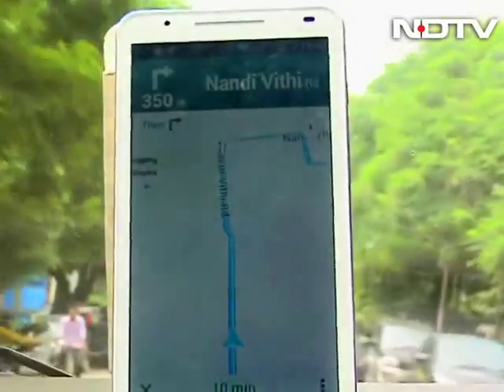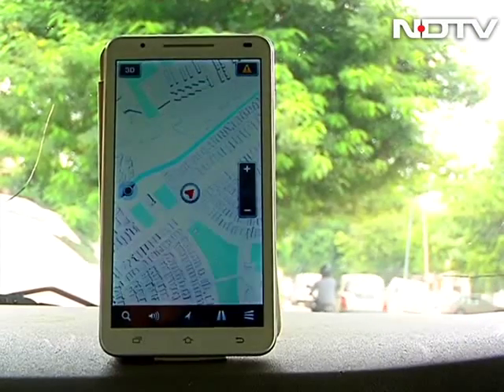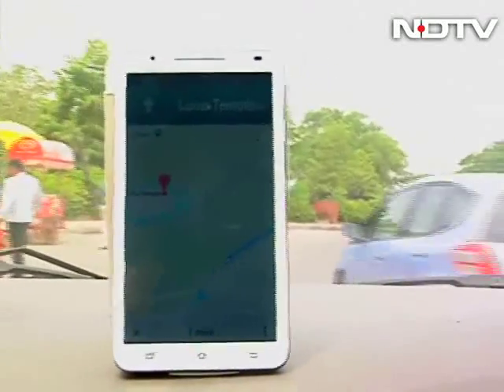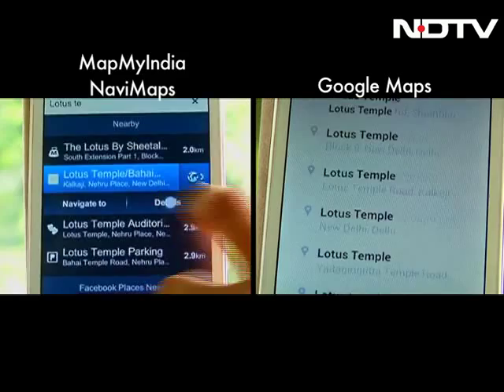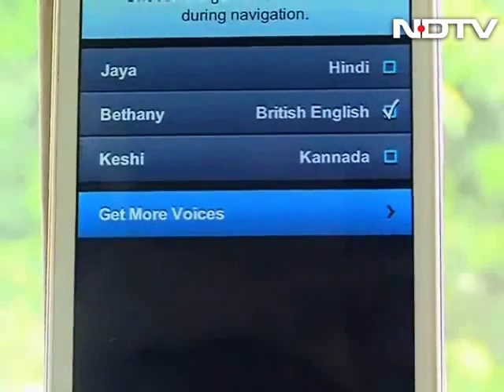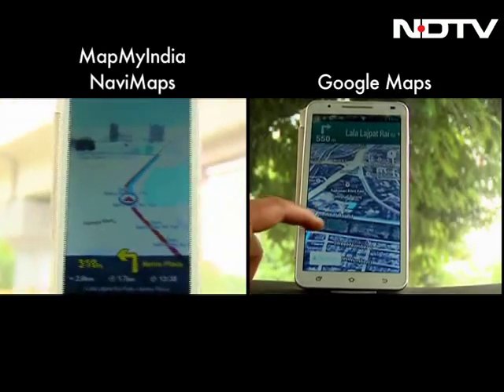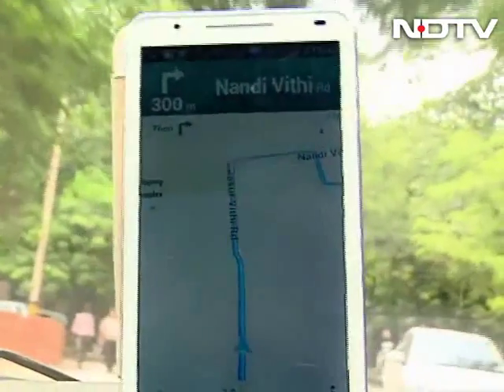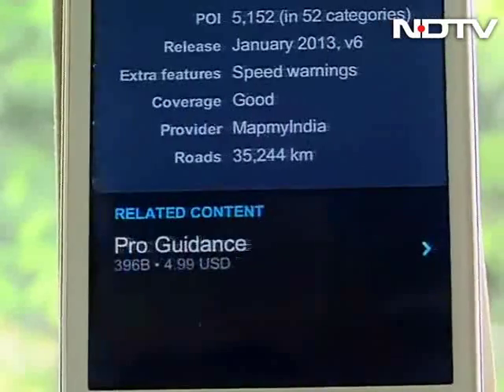MapmyIndia NaviMaps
We put MapmyIndia's latest NaviMaps to the test, in a head to head with Google Maps.